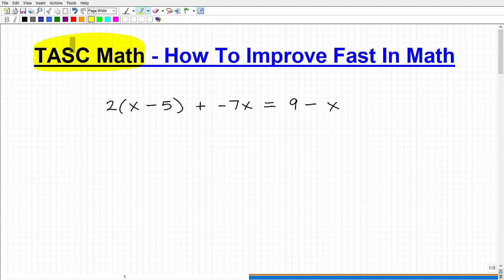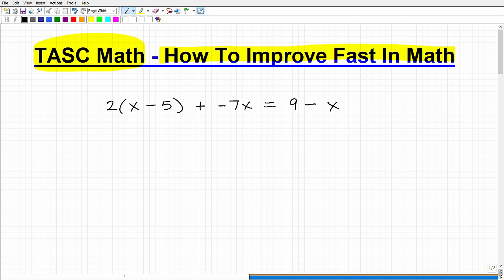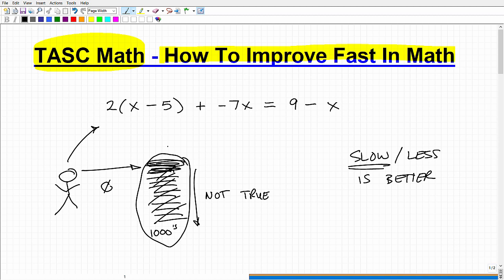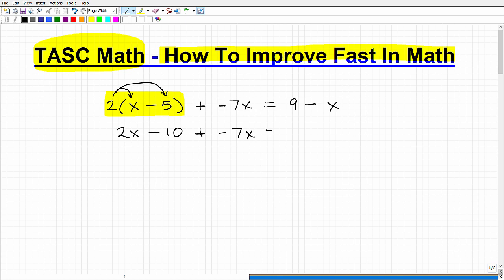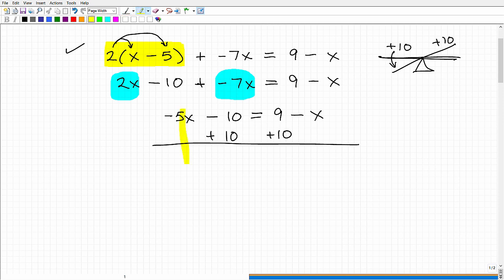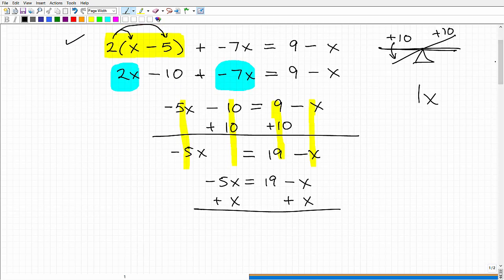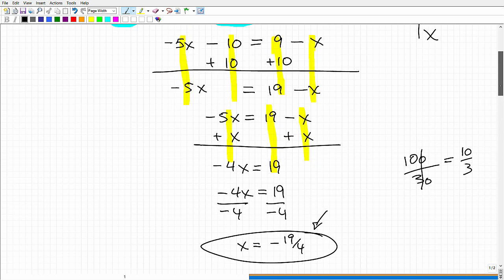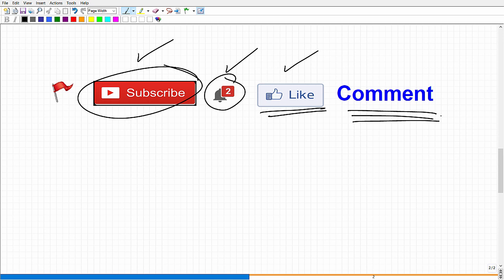TASC Math – How To Rapidly Improve Your Math Skills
Are you taking the TASC? You can rapidly improve for the TASC Math section by doing a few simple things – the video will explain how to get more out of your study time.  Passing the TASC does require that you need to understand high school level algebra and geometry.   Need math help in passing the TASC check out my TASC math course: